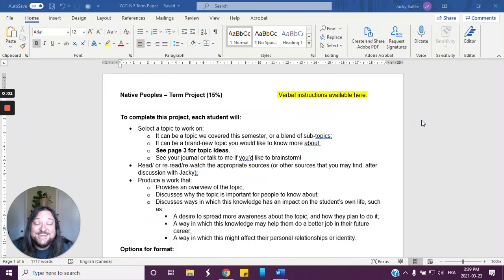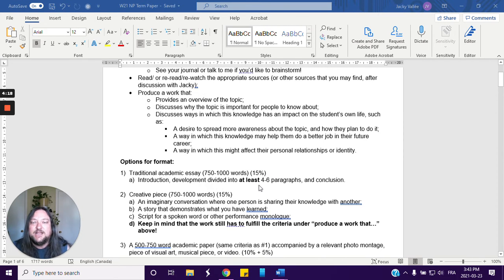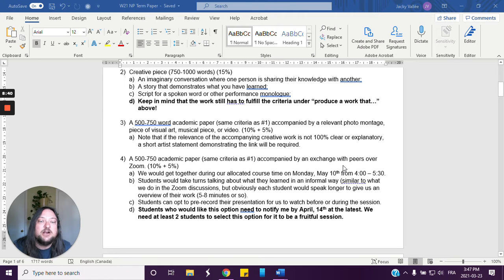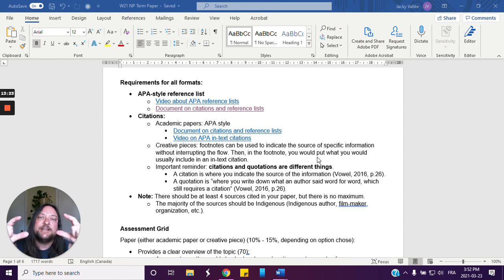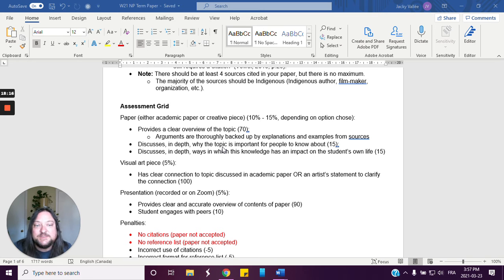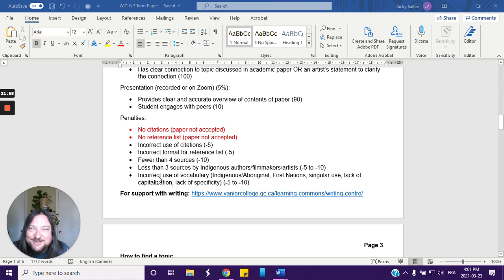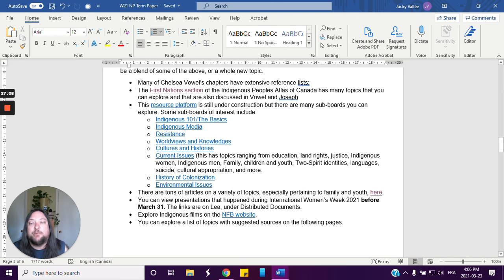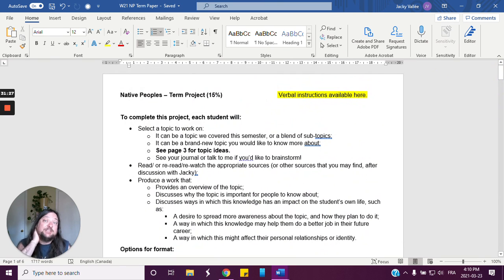W21 NP Term Paper